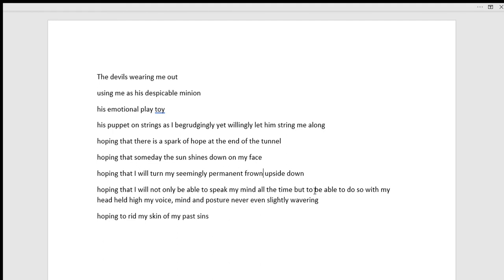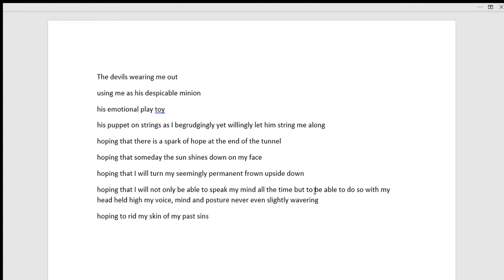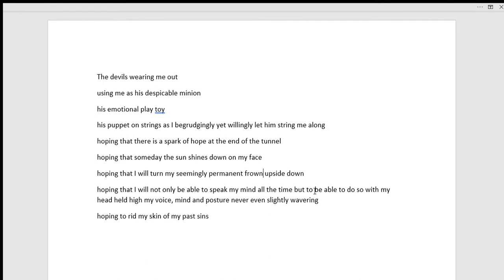The Devils puppet Original Spoken Word Poetry By Me (Karma)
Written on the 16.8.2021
My second tiktok:
My friend Alex's youtube channle:
Ender_monster